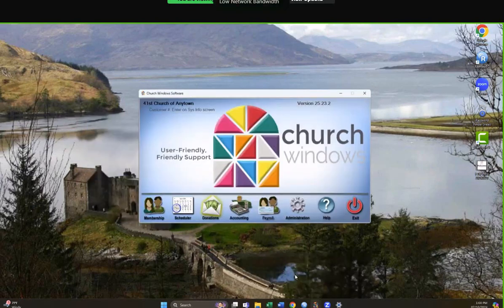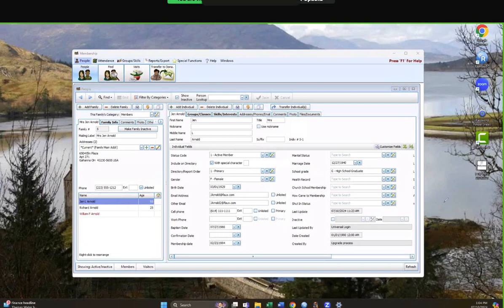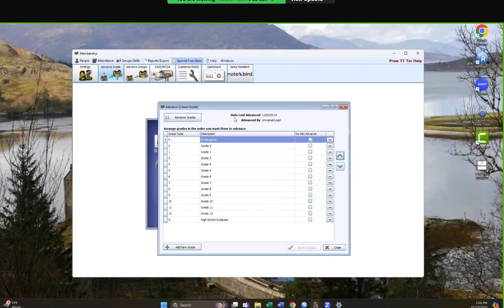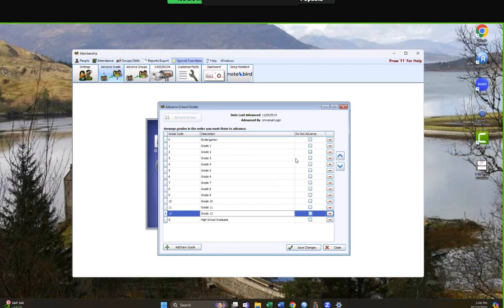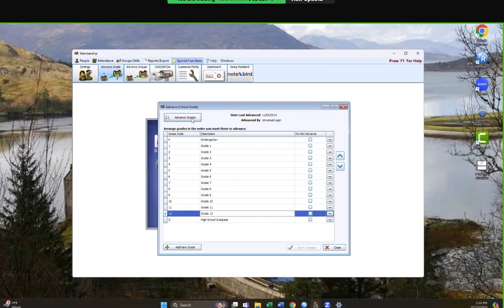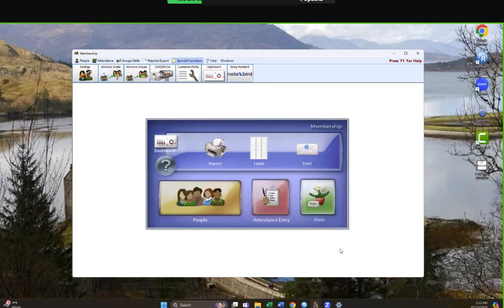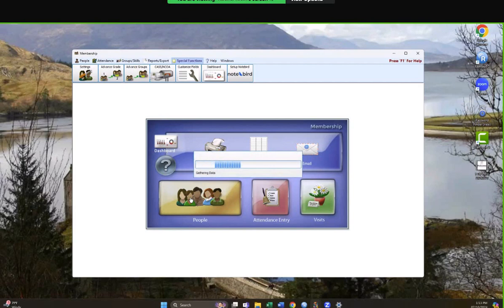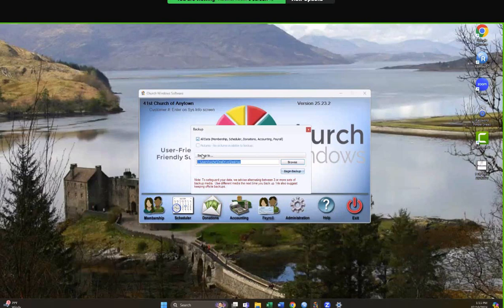Church Windows Membership: Advancing School Grade (v25 & Newer)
Learn how to advance school grades in special functions for the new school year.  Presented on 07/10/2024.